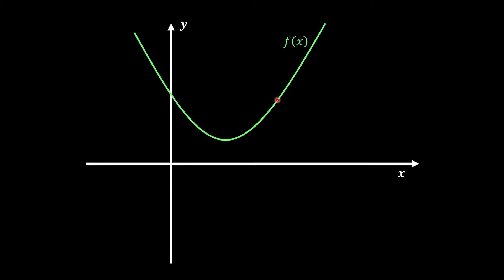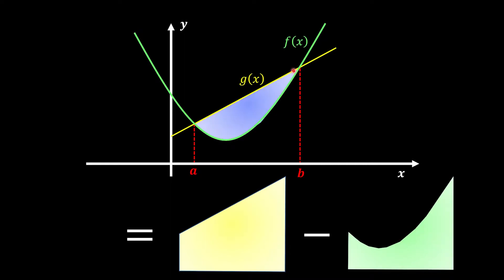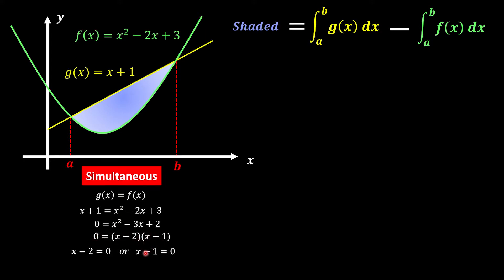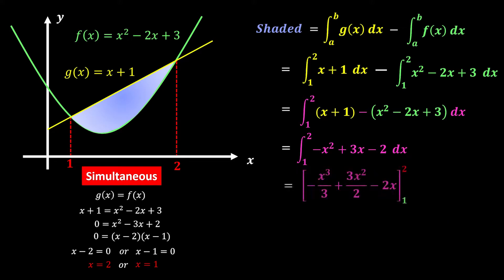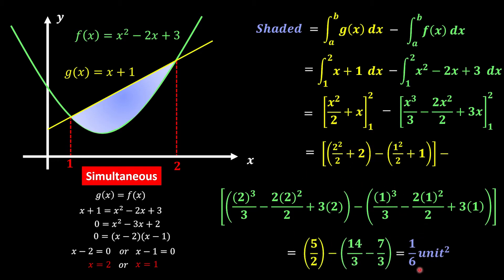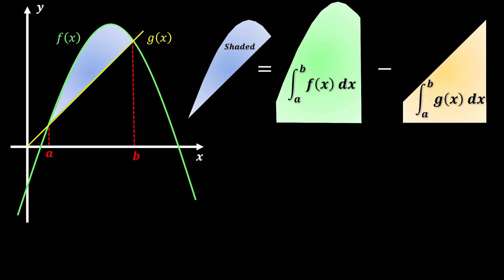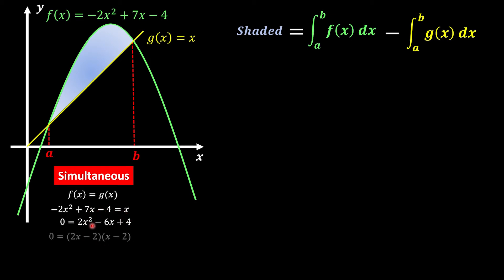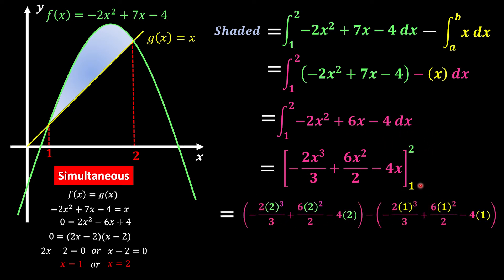KSSM Form 5 Add Maths Integration : Area between Curve and Straight Line in 7 MINUTES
This is video for form 5 additional mathematics kssm chapter 3 integration. We discuss about how to find the area between the curve and a straight line as well as some technique and tips.

0:00 Concept #1
01:36 Example #1 f(x)=x^2-2x+3 and g(x)=x+1
04:10 Concept #2
05:41 Example #2 f(x)=-2x^2+7x-4 and g(x)=x
07:20 Outro

kssm add maths integration find area between curve and straight line
kssm add maths integration area between curve and straight line
kssm form 5 add maths integration area between curve and straight line